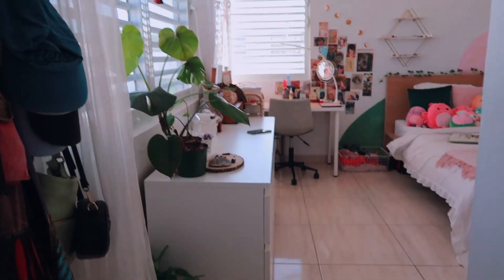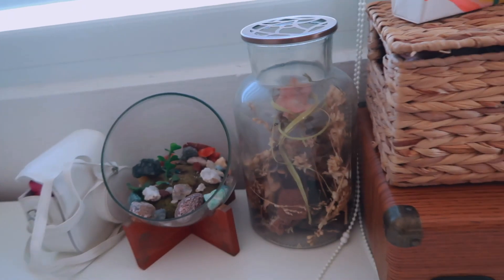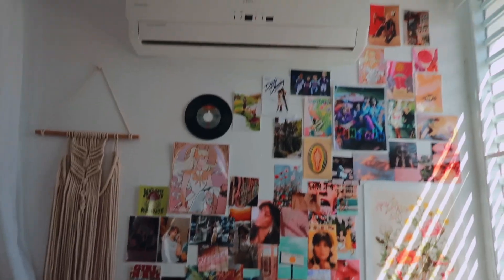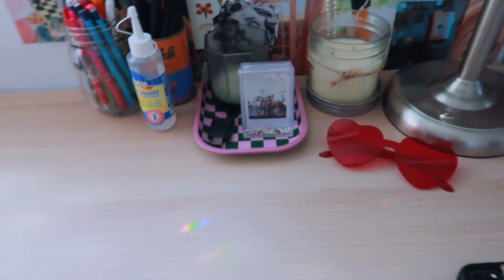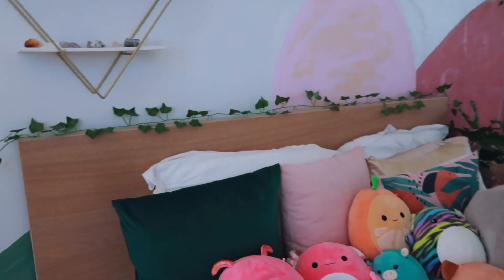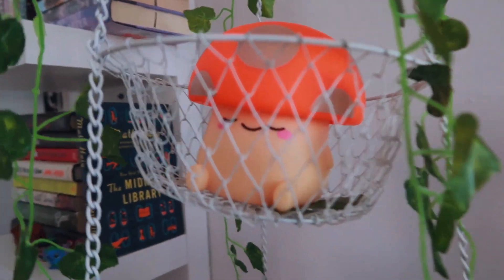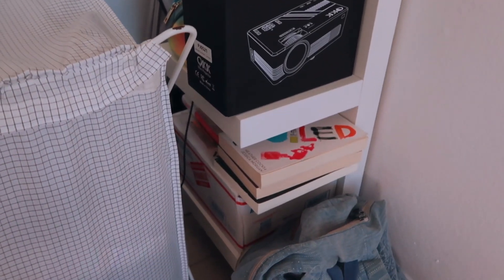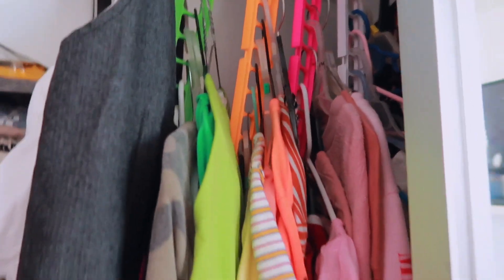Room tour 2022 🌱✨- pinterest inspired, aesthetic, cozy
Room Tour Video! Im super in love with how my room looks at the moment hope you guys love my room just as much as I do!

Etsy shop!